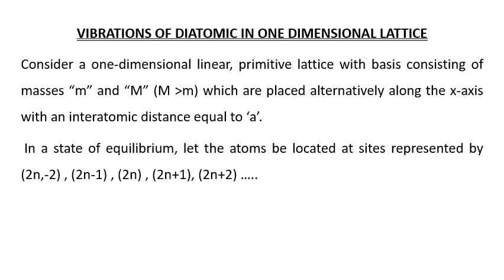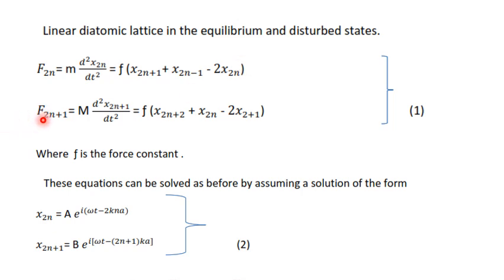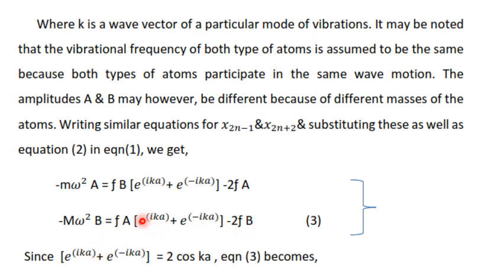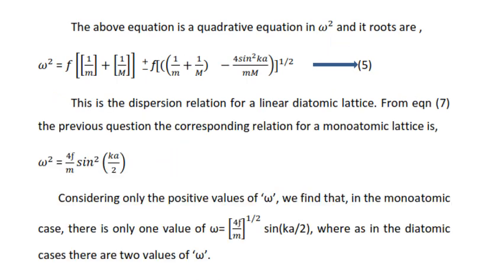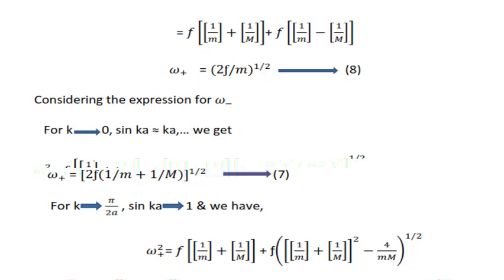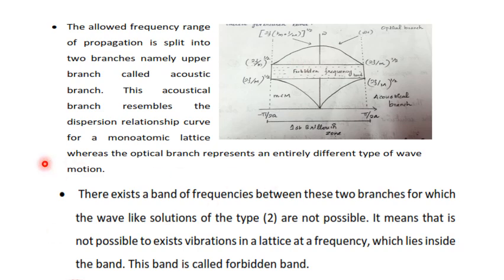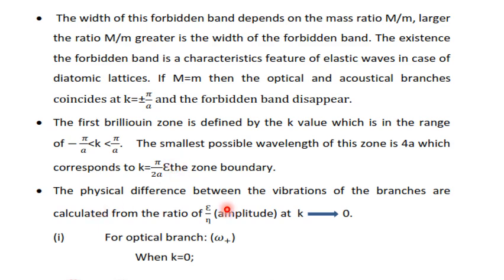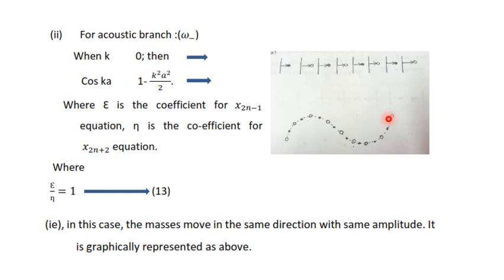Diatomic vibration in one dimensional lattice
This video explains the diatomic vibration in one dimensional lattice